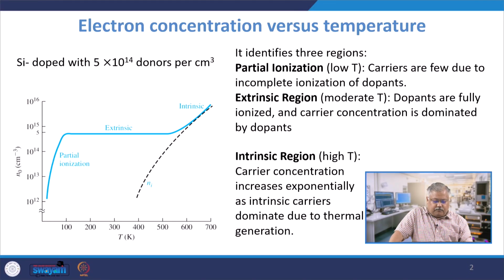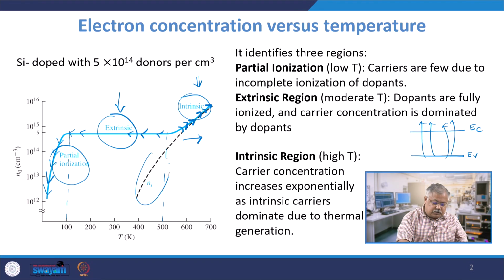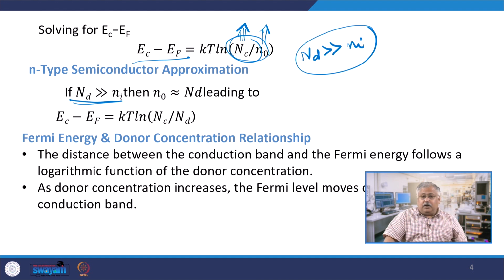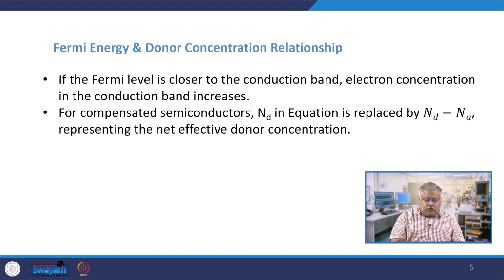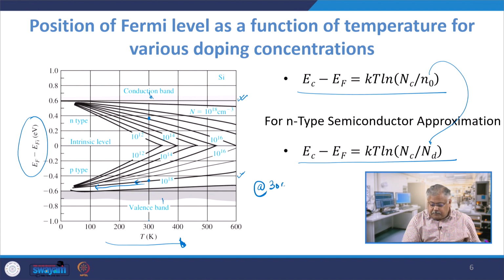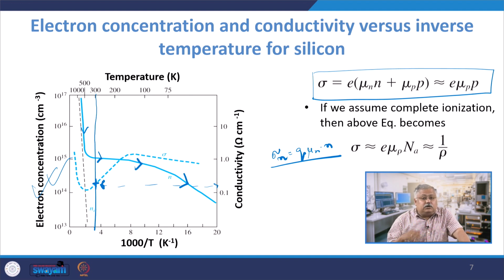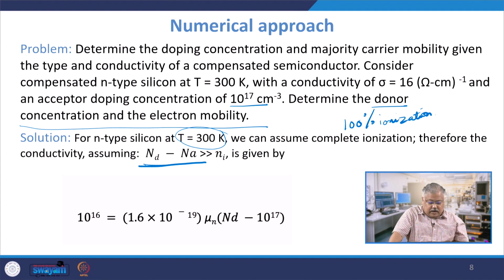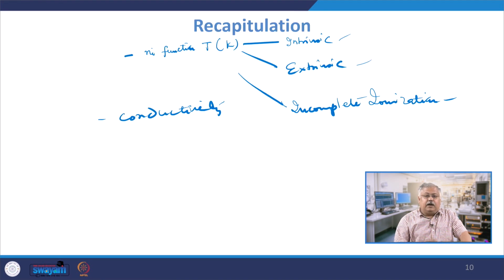Lec - 18 : Transition in Properties of materials with variation in Temperature - II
This video lecture discusses electron concentration versus temperature, the position of the Fermi energy level, how the Fermi level shifts with temperature for various doping concentrations, and the relationship between electron concentration and conductivity versus inverse temperature for silicon.